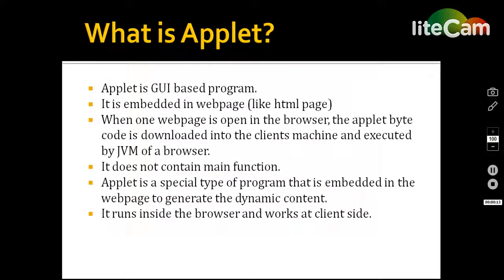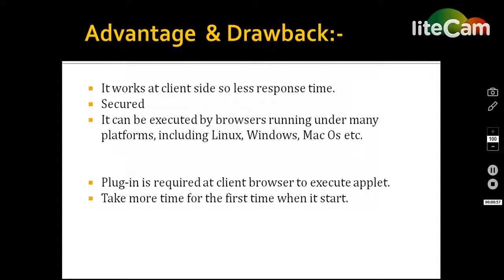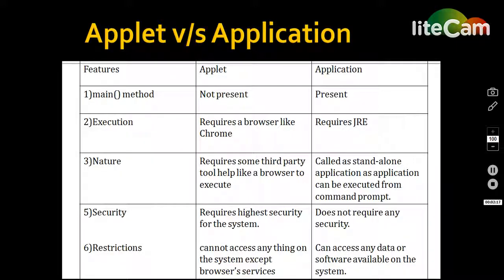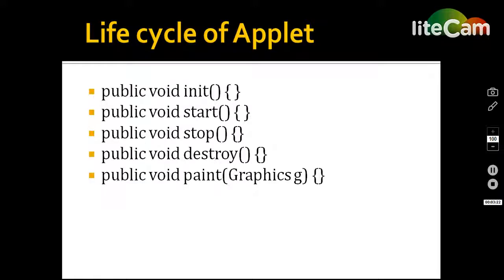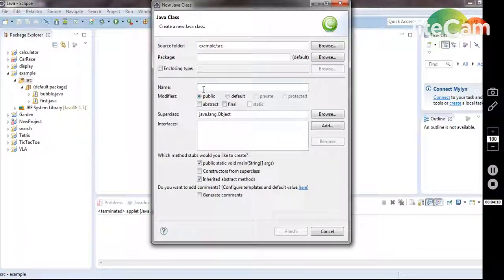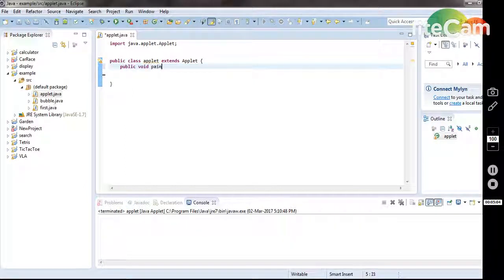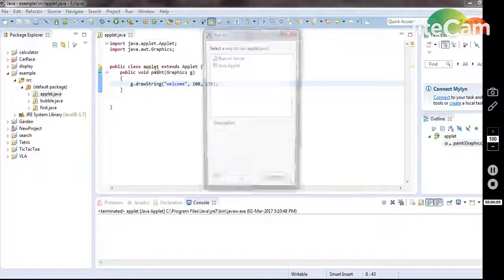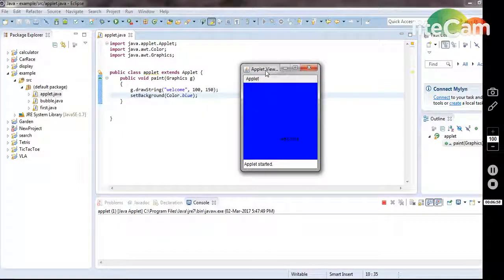Java Tutorial 15 : APPLET